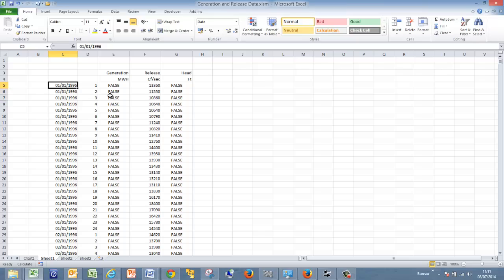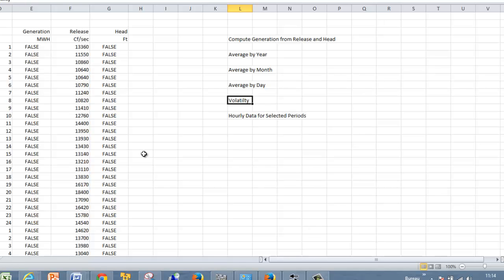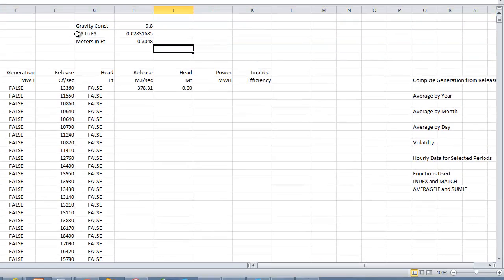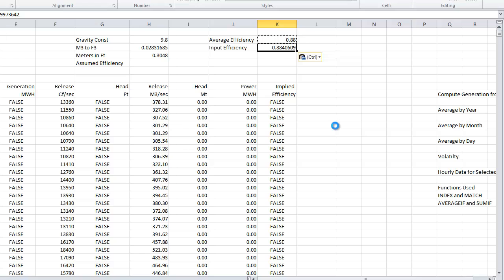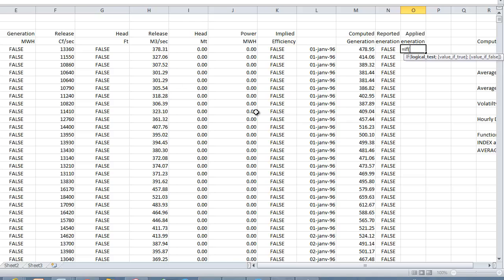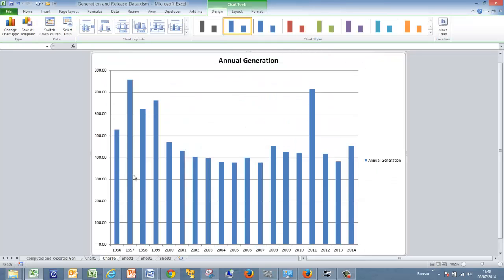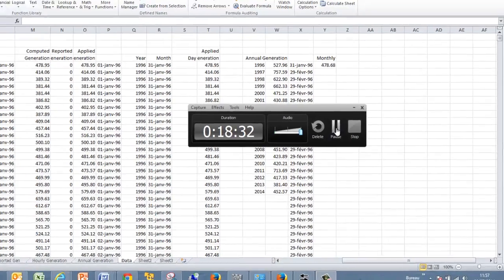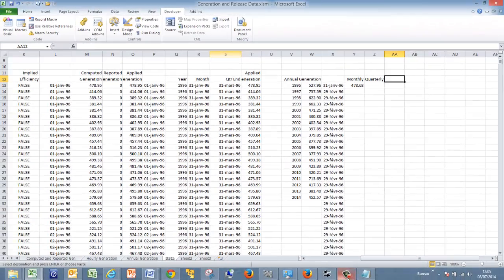Hydro Data Analysis 1